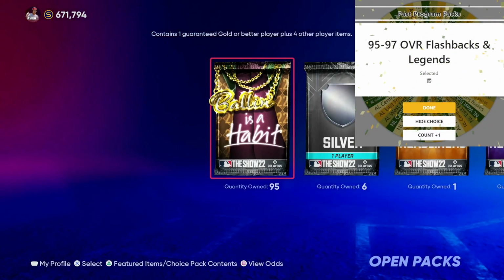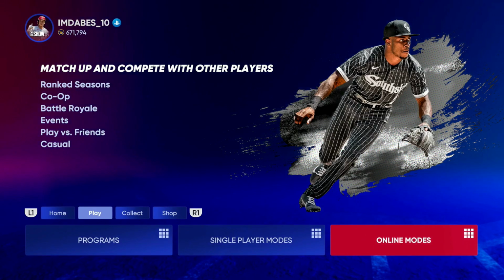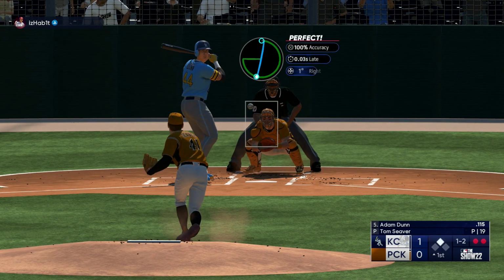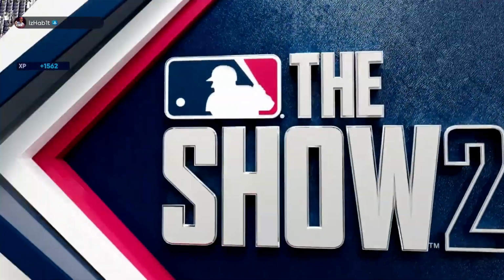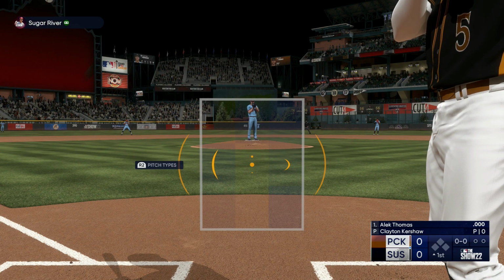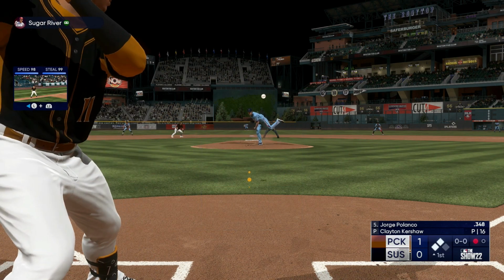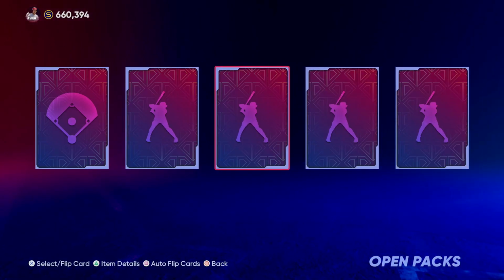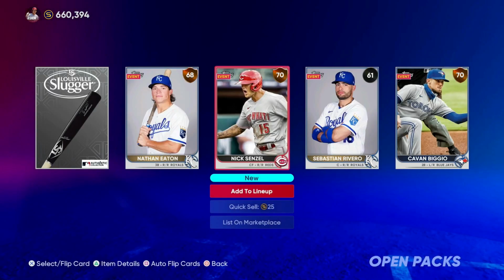We're Back on Track - MLB The Show 22 Diamond Dynasty Pack Attack [Ep 19]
Pack Attack is finally back! I had plans to bring this series back from the start of the year, and for one reason or another, it never got started. But, we still have plenty of year left to still bring this series back and have some fun with it.
For anyone unfamiliar, Pack Attack is a series where the only players I can use are players that I pull from packs, and the only way to earn packs is by playing on ranked seasons with those players. I attached stub values to various statistical goals, and as we accumulate stats in a ranked game, we also accumulate stubs. After each game, we buy however many packs we can with the amount of stubs made in the game. Anyone we pull that upgrades the team will be added to the team, and anyone that isn't will be sold and the stubs made from the sale go to our stub bank.

Stub Bank: 30041

STAT REWARDS:
Hitting:
Runs = 500 stubs
Total Bases = 200 stubs
Walk = 200 stubs
HBP = 200 stubs
HR Bonus = 200 stubs
Stolen Base = 200 stubs
Every 5 Hits = 500 stubs
Cycle = 5000 stubs
Multi-HR Game = 2000 stubs
Back to Back HR = 1000 stubs + 1000 more for each additional HR in a row
10 Run Game = 3000 stubs
Strikeout = -100 stubs

Pitching:
Every Out = 200 stubs
Hits Allowed = -200 stubs
BB Allowed = -200 stubs
HBP = -200 stubs
Runs Allowed = -500 stubs
K's = 200 stubs
Pickoff/CS = 200 stubs
Shutout = 1500 stubs
CG = 1500 stubs
CG Shutout = 1500 stubs
No Hitter = 5000 stubs
Perfect Game = 5000 stubs

Bonus:
Win = 1500 stubs
Quit/Mercy = 1500 stubs
Every 5 Wins = 1500 stubs
Likes = 100 stubs

MULTIPLIER:
Parallels:
P1 = +.005 (.5%)
P2 = +.015 (1.5%)

Streaks:
+.005 (.5%) Per Win in a Row
-.005 (.5%) Per Loss in a Row

RULES:
After 80 episodes of this series last year, some things came up from time to time that I figure might be helpful to clarify in writing so that we're all on the same page.

Rule 01: Final stub count after each game will be rounded up or rounded down to the nearest pack. Leftover stubs will be added to the bank, while extra stubs needed will be taken from the bank as needed.

Rule 02: If a player gets sold or removed from the roster, he would need to be pulled again in order to be added back to the team.

Rule 03: 3 innings pitched is the threshold for a complete game. If the opponent quits before 3 innings are completed, a second game will be played in the episode. Of the two games, whichever made the most stubs from the hitting and pitching categories pre-multiplier will be the game that counts. Stubs earned from the bonus category will be counted for both games.

Rule 04: For no hitters or perfect games to count if the opponent quits, at least 7 innings pitched must be completed.

Rule 05: Free Packs or pack that contain primarily unsellable items cannot be opened to upgrade the team.

Rule 06: Cards pulled from packs purchased using stubs from the bank that do not get added to the team cannot be sold to add more stubs to the bank. Once stub bank stubs are spent, they're gone.